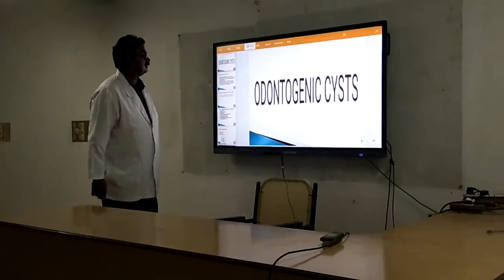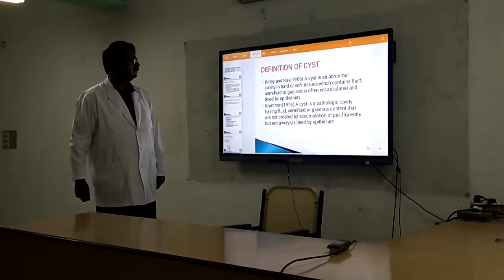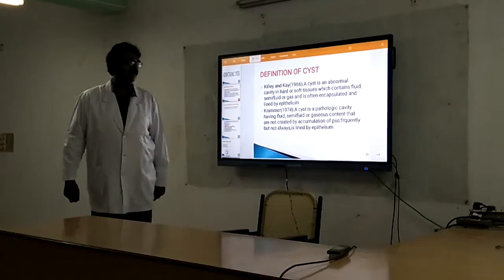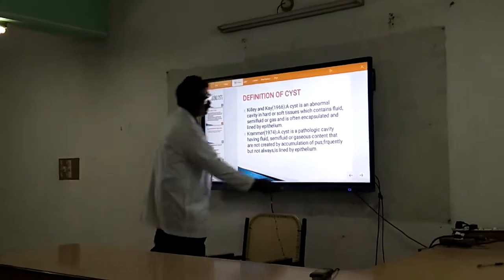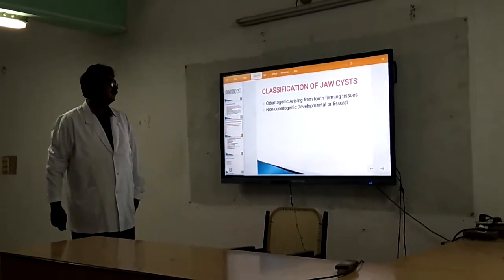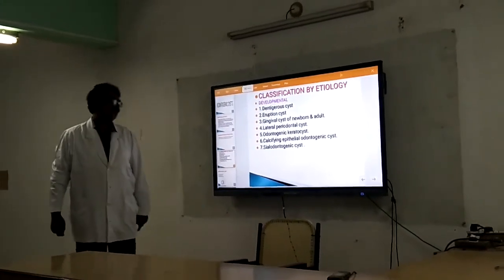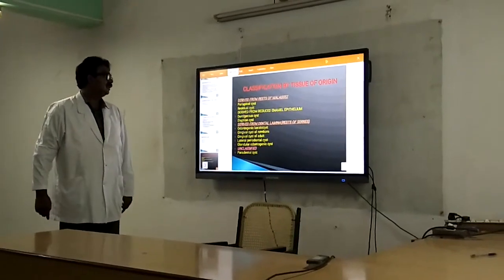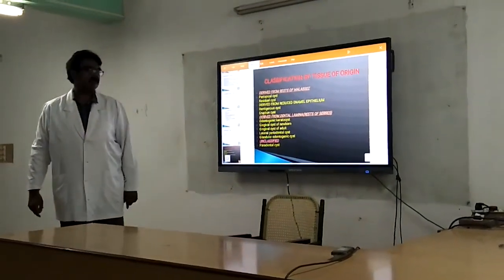Dr BIJO ALEXANDER PROFESSOR AND HOD,DEPARTMENT OF ORAL AND MAXILLOFACIAL PATHOLOGY